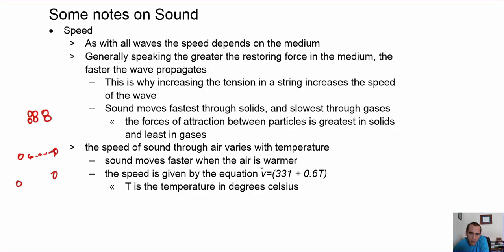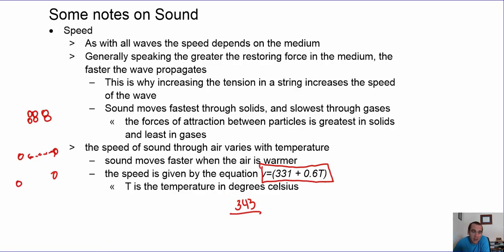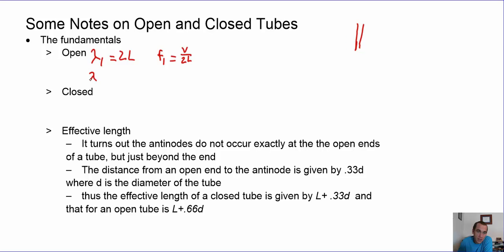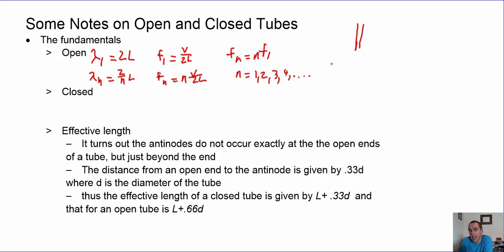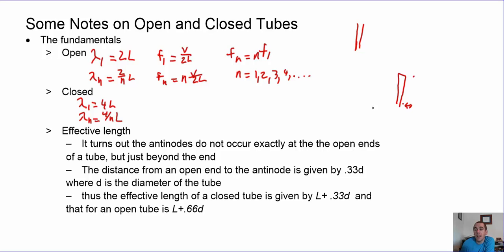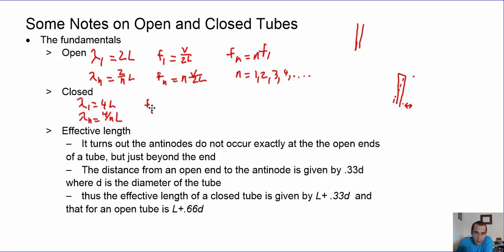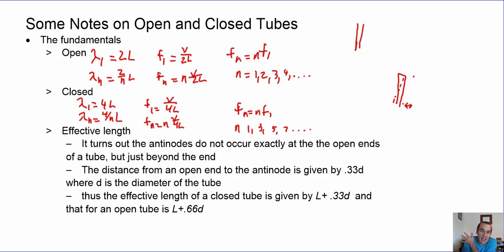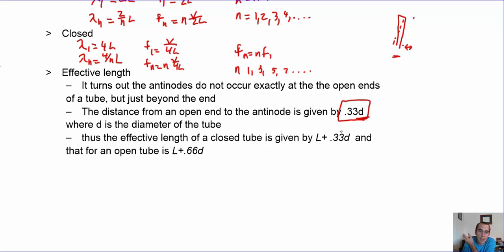3.4B tubes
Speed of sound, temperature, and effective tube length